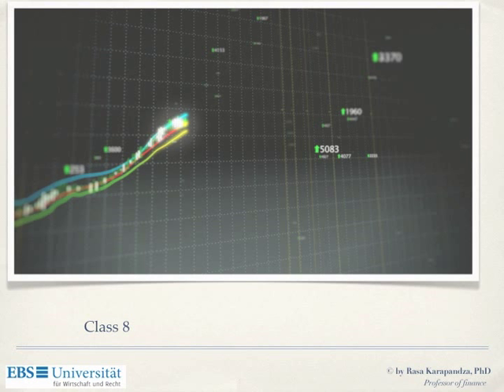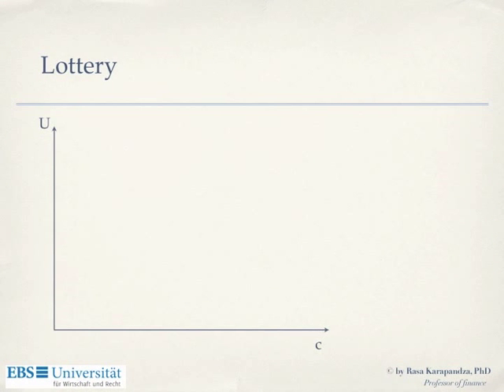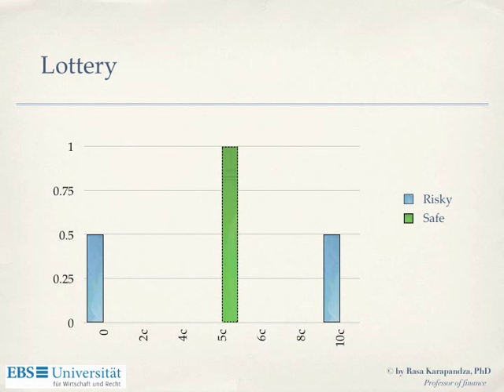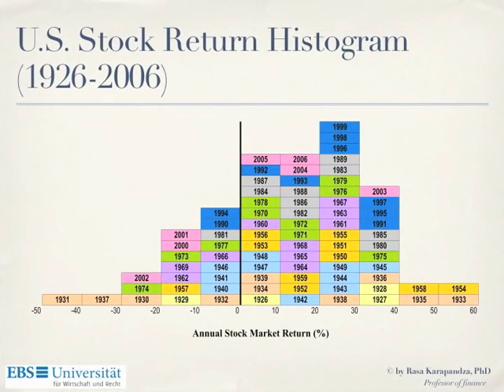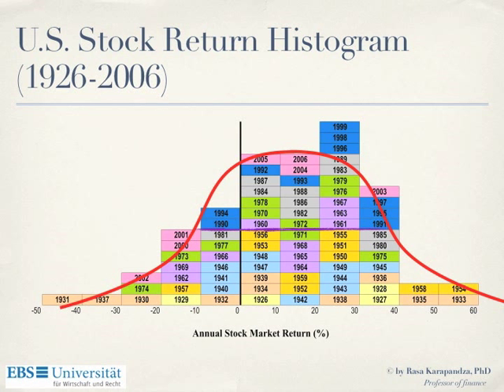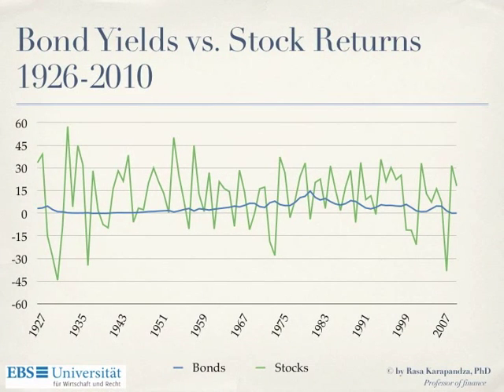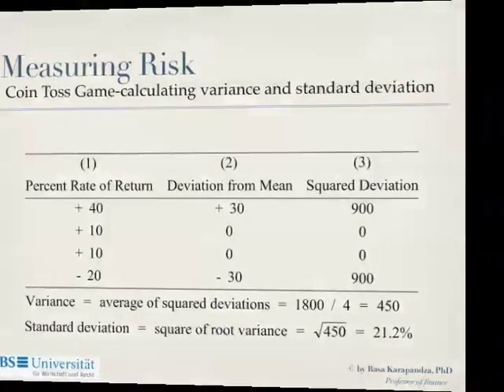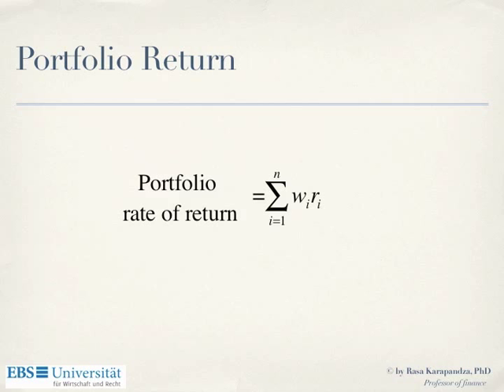Class #8 of Investments @ebs.edu by Prof. Rasa Karapandza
This is the eight class of my Investments lectures of 2011. In this class I cover the eighth chapter of the Brealey-Myers-Allen book.

First, in this lecture I revise important topics from the class #7, like the relationship between the concept of utility function and perception of risk, historical overview of return and risk for various securities like stocks and bonds, the foundation for understanding risk and return, which is crucial for financial decision- making, I also show how to calculate the expected return and the standard deviation of returns for a portfolio. Then I explain why Beta is appropriate measure of risk and I derive the equation that relates risk and return - Capital Asset Pricing Model (CAPM).

The main purpose of this lecture is to help my students revise what they have learned during the live lecture, nevertheless others are welcome to watch these lectures. Unfortunately, in this video you can see only my slides and hear my voice. You can not see me jumping around the classroom and handwaving as I usually do. Also, I try to keep my politically incorrect jokes for the classroom and out of this video. This should be enough of motivation for my students to keep coming to my classes and use these videos only to revise what they have learned in the classroom.

Please excuse me if my Slavic accent is too hard for your ears. I was considering exercises to improve my accent but in the forms that my students used to evaluate my teaching in 2010 two girls stated that they find my accent sexy. That made me reconsider my decision so I have decided to stick with my sexy accent and you will have to live with it.